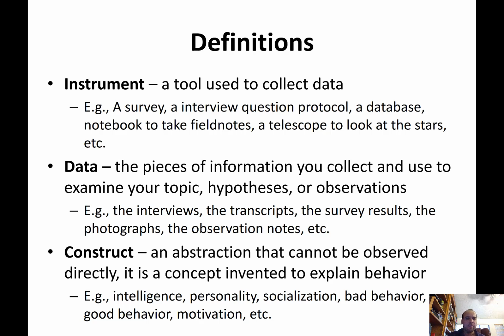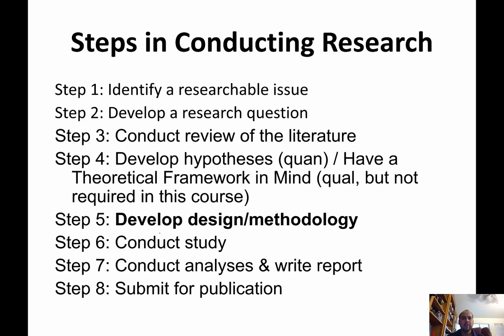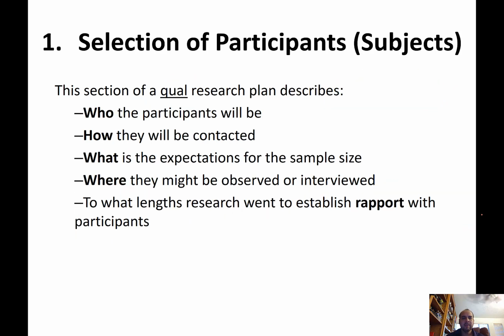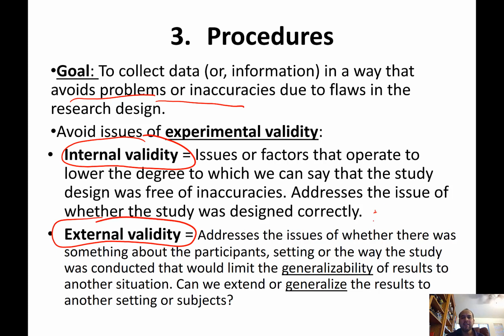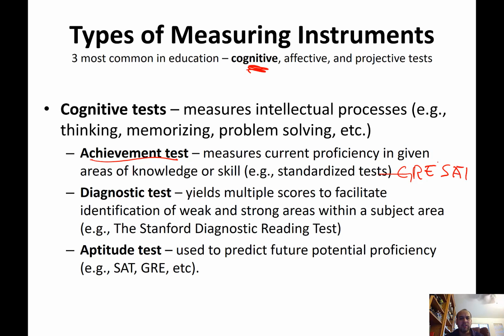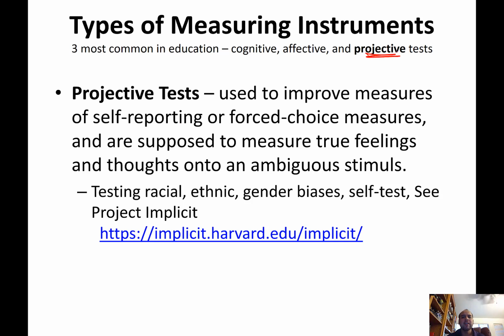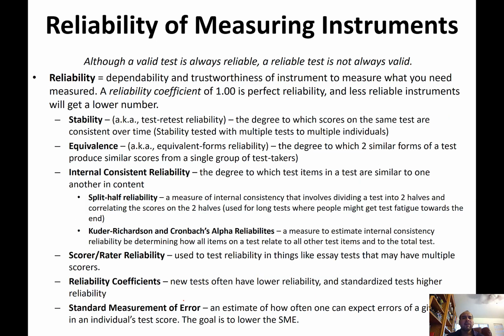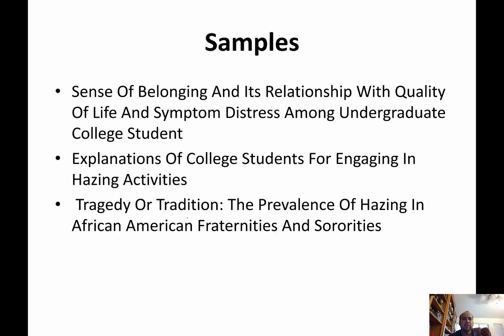Module 5 Selecting Measuring Instruments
Explains concepts in the Power Point for Module 5.